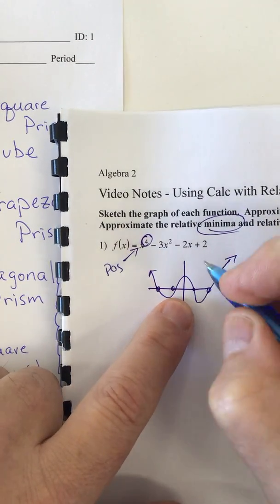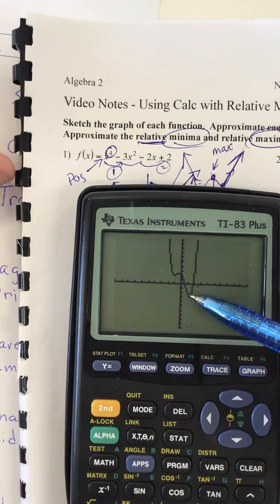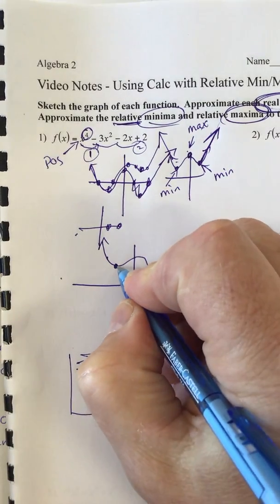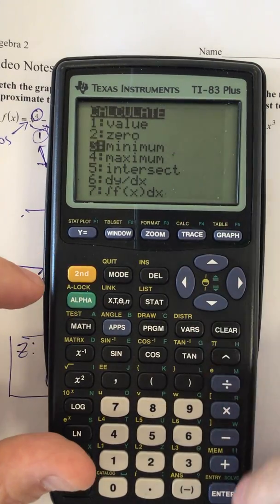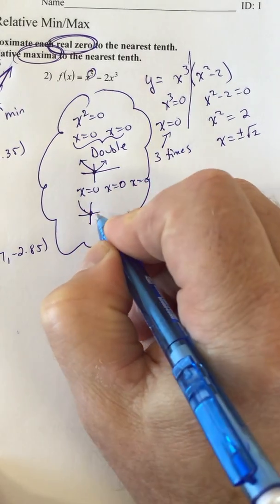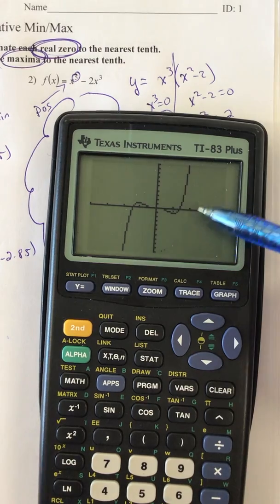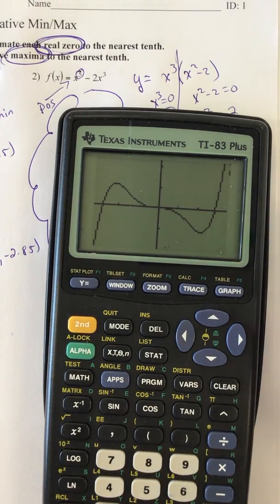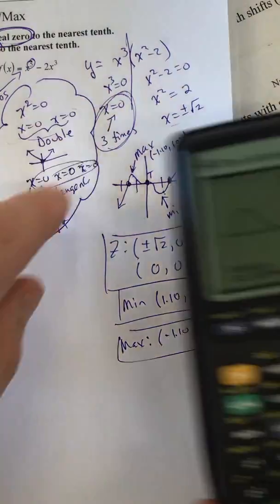Using Calc for Relative Min/Max